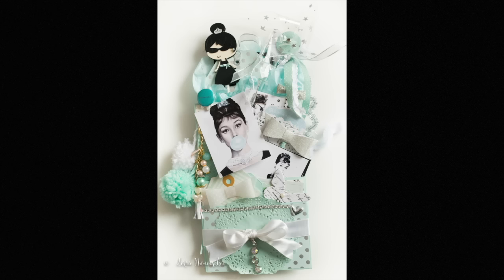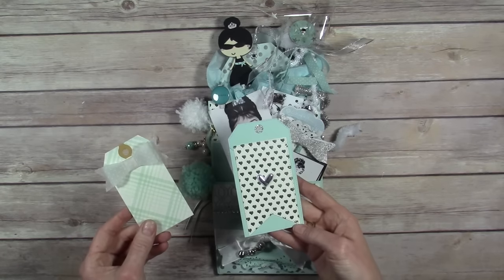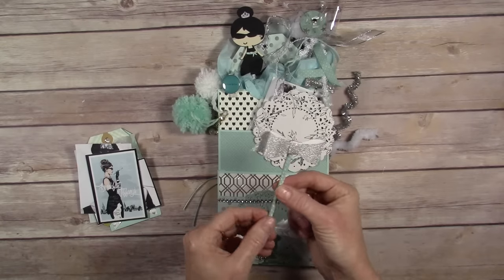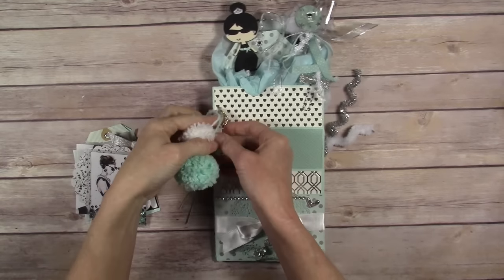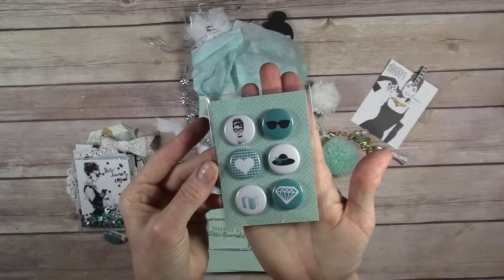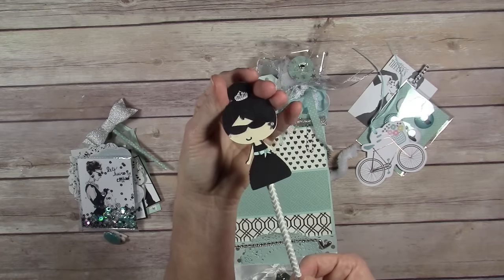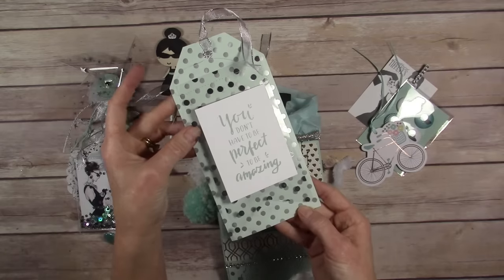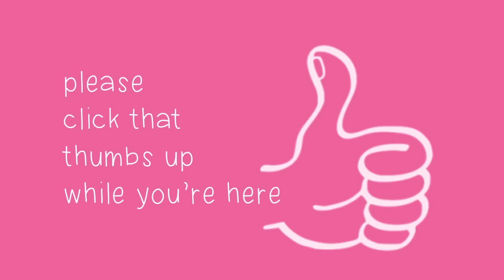Breakfast @ Tiffany's Loaded Envelope - GIVEAWAY now CLOSED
Breakfast @ Tiffany's Loaded Envelope / Cricut Explore